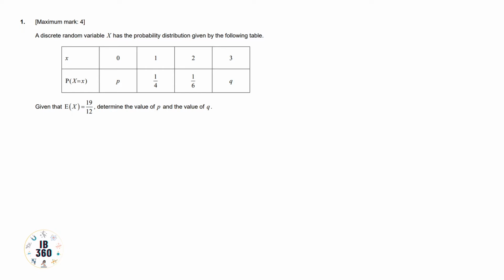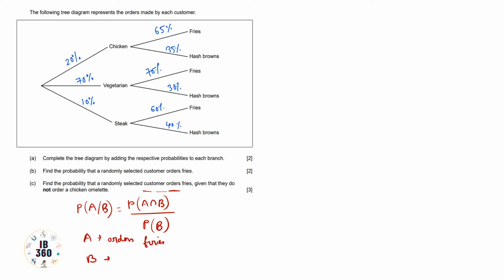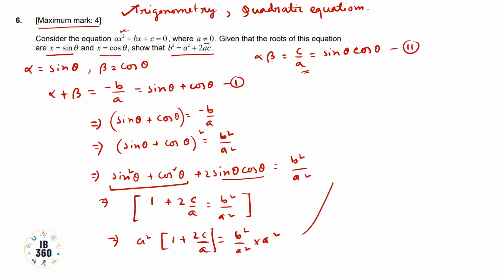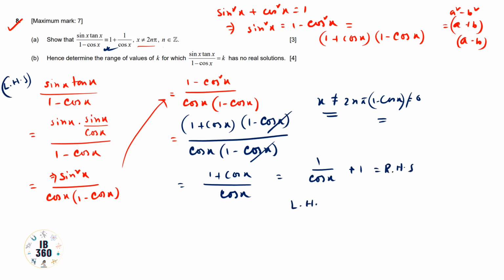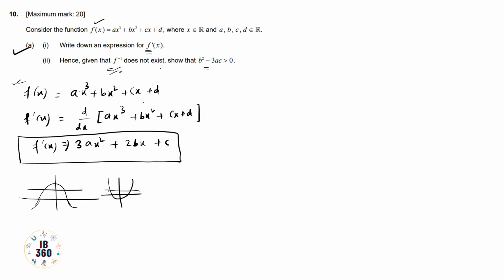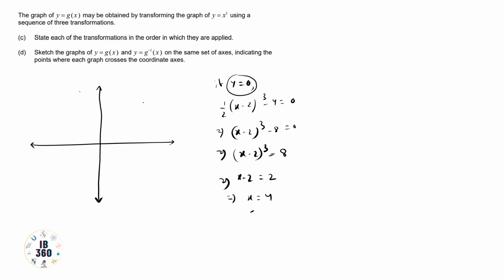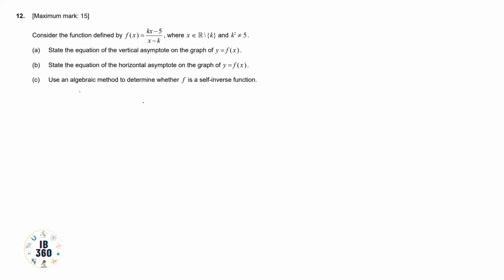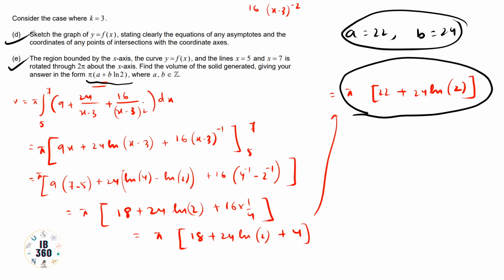IB HL November 2020 Paper 1 Maths Complete Solution : IB Marathon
Time Stamps :
0:00 Intro
0:07 Question 1
3:46 Question 2
7:50 Question 3
17:24 Question 4
21:06 Question 5
24:48 Question 6
28:16 Question 7
38:08 Question 8
45:30 Question 9
53:16 Question 10
01:11:08 Question 11
01:21:40 Question 12
01:35:23 Outro
IB
IB DIPLOMA
IS IB WORTH IT ?
IGCSE QUESTIONS
IB PHYSICS
IGCSE MATHS
IGCSE CHEMISTRY
IB TEACHERS
IGCSE SOLVED
IB SYLLABUS
IB SOLVED
IGCSE TOPPER
IGCSE PHYSICS
IGCSE MATHS
IGCSE CHEMISTRY
IGCSE BIOLOGY